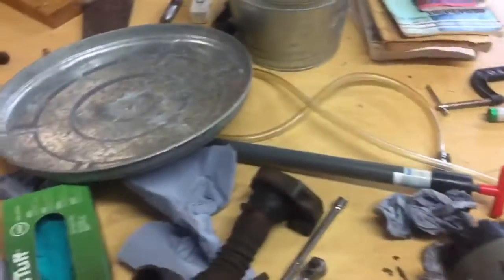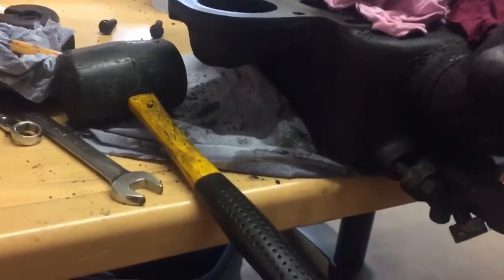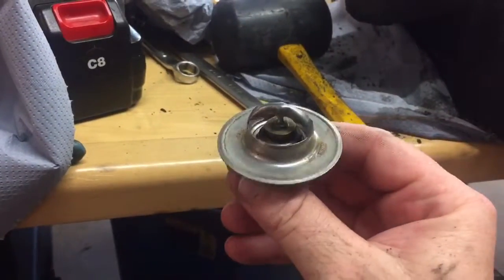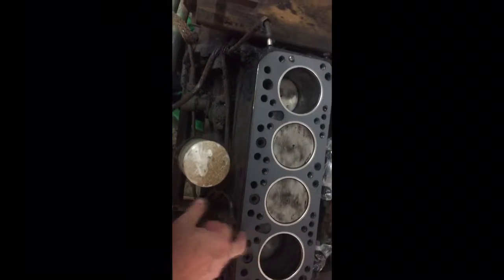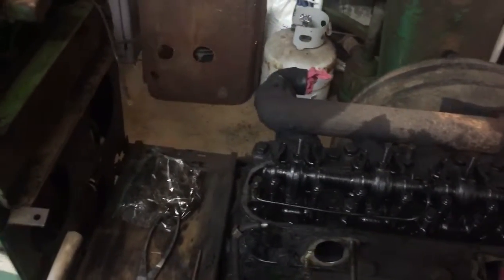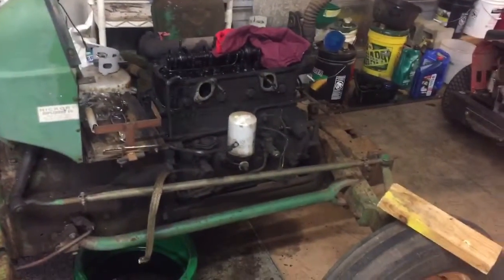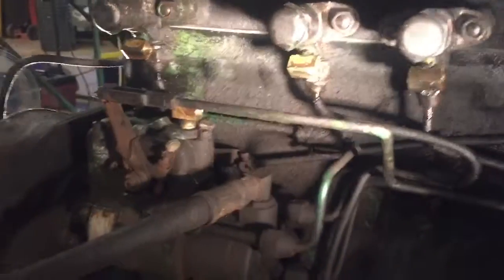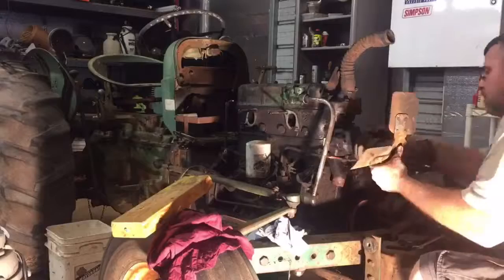Oliver 550 diesel part 4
Replaced the head gasket and reassembled the engine.